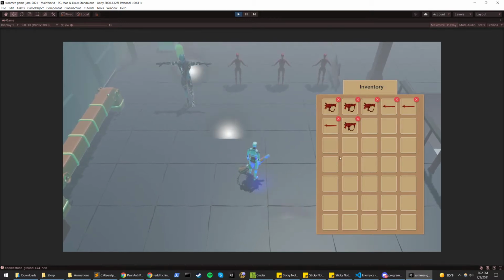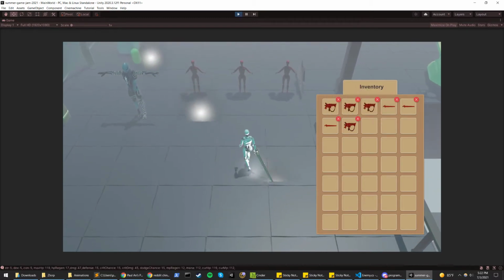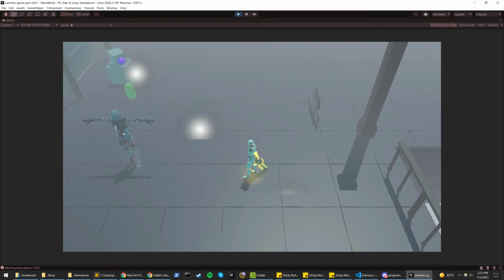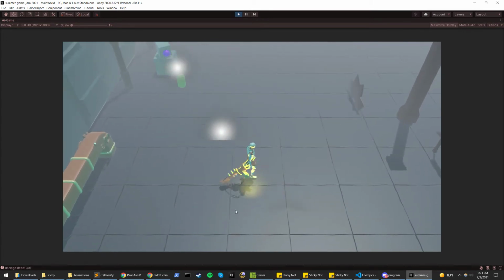Game Jam Week 1 Update